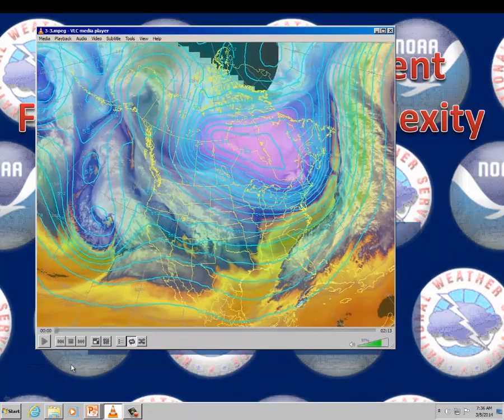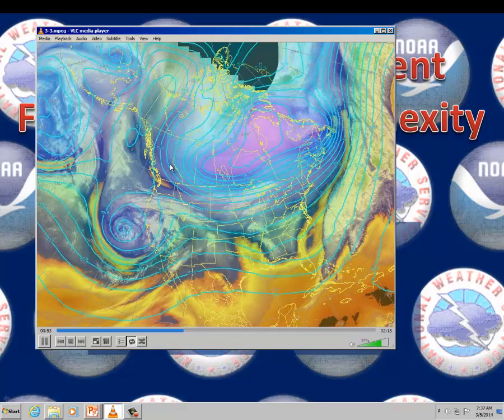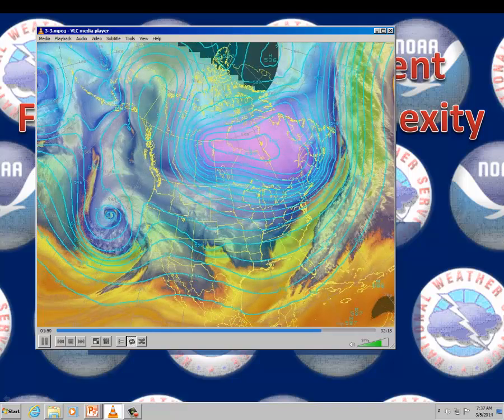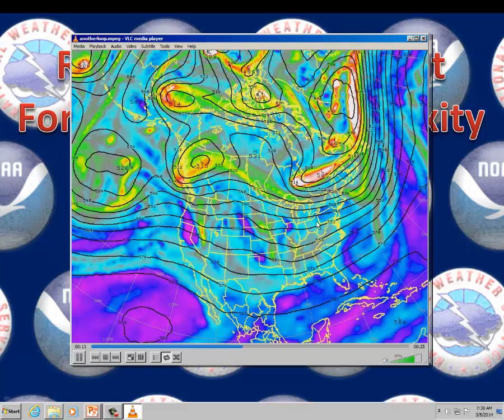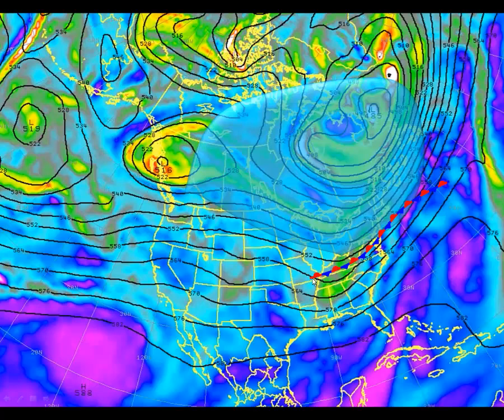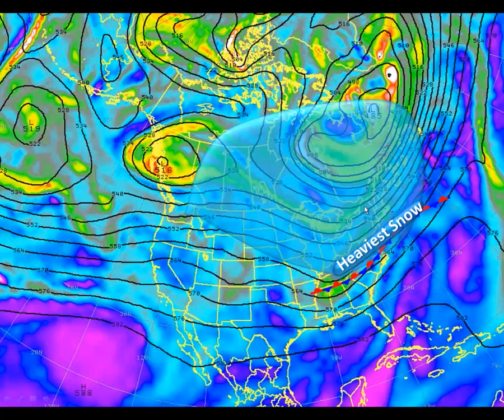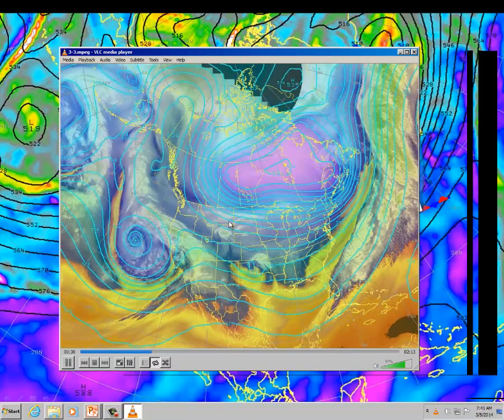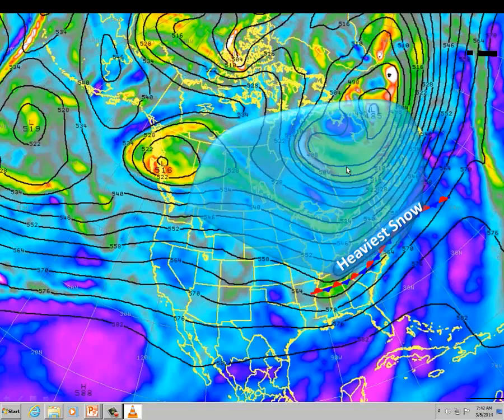A Look Back at Forecasting the 3/2-3/2014 Winter Weather Event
Why did we see so much less snow than what we were forecasting a few days earlier? We answer that here and explain why uncertainty can exist in the forecast. It's all about the big picture!

Find us at:
weather.gov/nyc